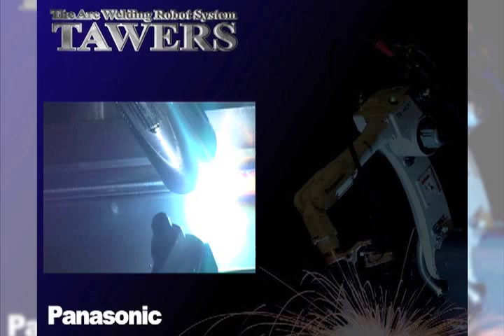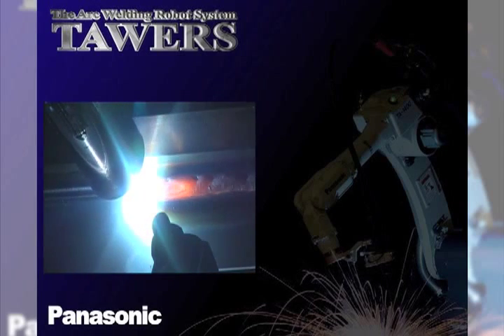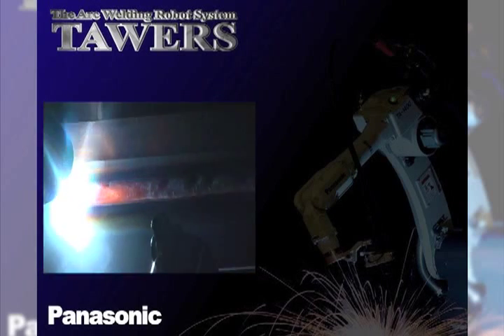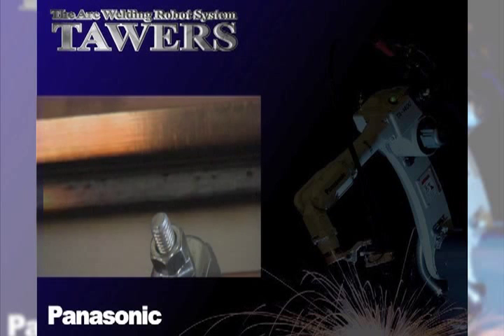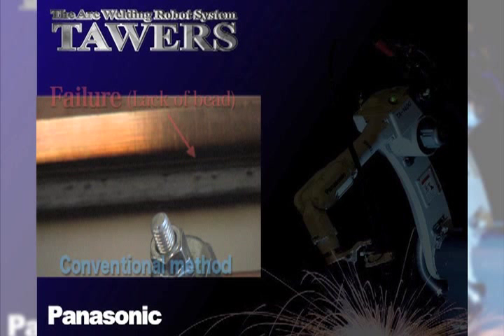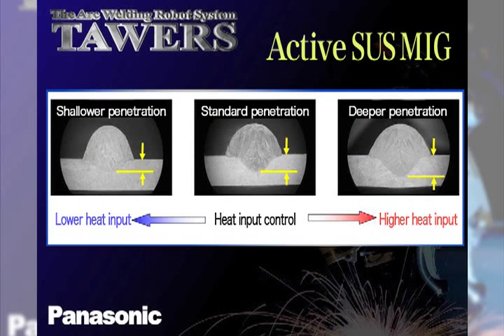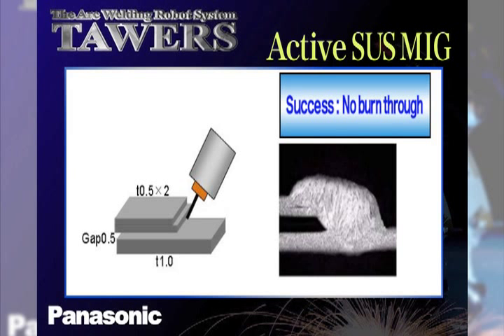Panasonic Active TAWERS Robot Welding Stainless Steel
This robotic system is a Panasonic Active TAWERS Robotic Welding System, which has the ability to weld metals with extremely low spatter levels.
This is achieved by an Active Wire Process, where in addition to electronic control of the waveform the welding wire direction is also reversed many times per second to control the wire transfer.
Panasonic TAWERS Robotic Systems are fully manufactured by Panasonic Welding Systems of Japan, providing seamless integration between the Robot Manipulator, Robot Controller, Servo Controlled Wire Feed Systems, Welding Power Source and Robotic Welding Process Software.
The System shown is a Panasonic TA1400WG3 TAWERS robot system, with additional Servo Motor controlled Wire Feeder within the welding torch & wire booster system to create the Active TAWERS System.
For additional information please contact the distributor for Panasonic Robot Welding Systems in Australia & New Zealand or call .